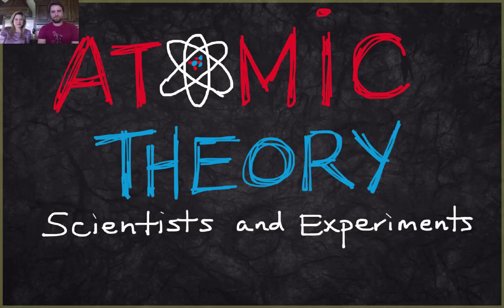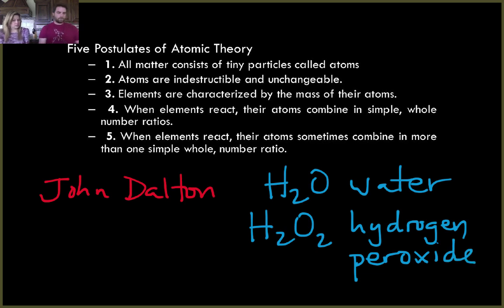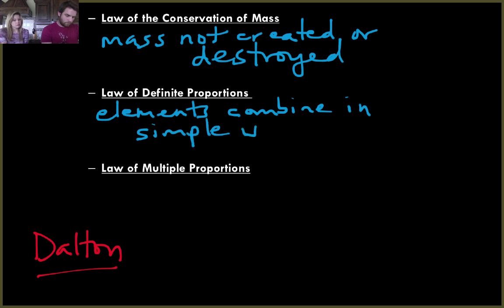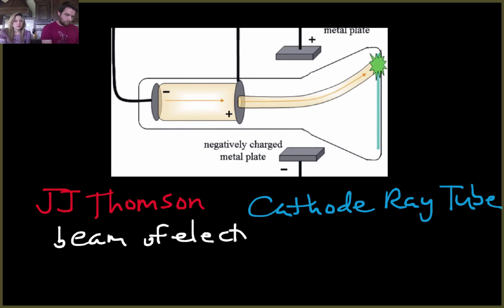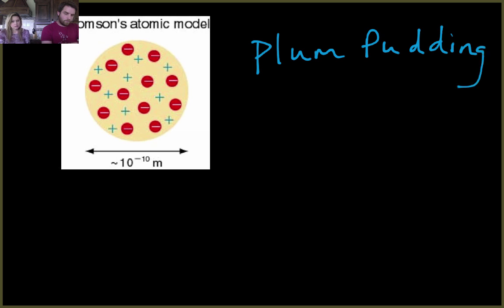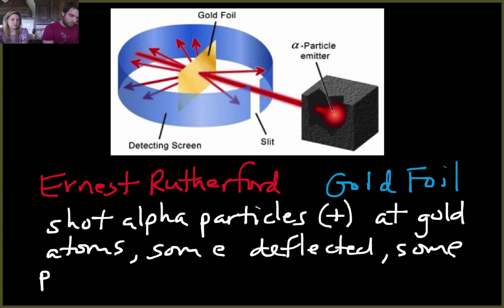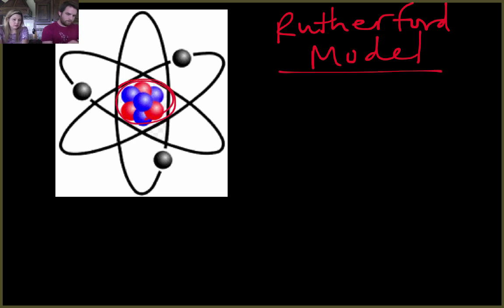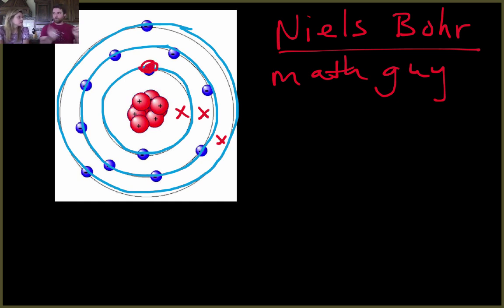Atomic Theory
Dalton, Thomson, Rutherford, and Bohr.  Learn details of the experiments that led to the modern understanding of atomic structure.